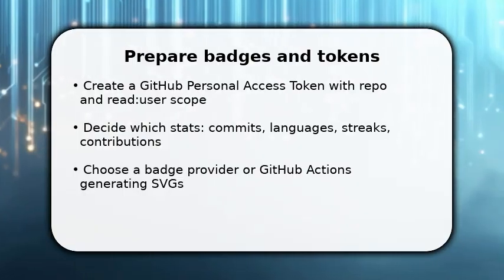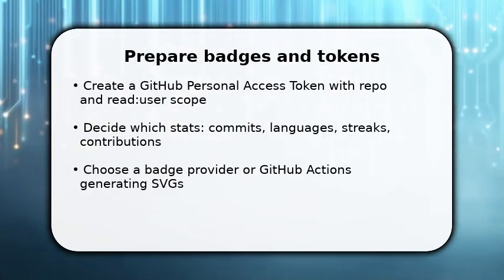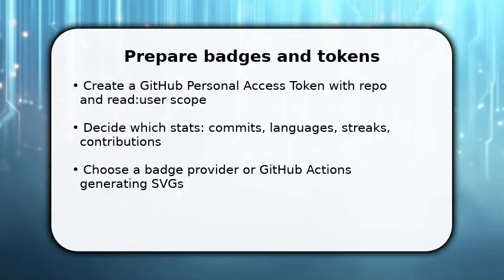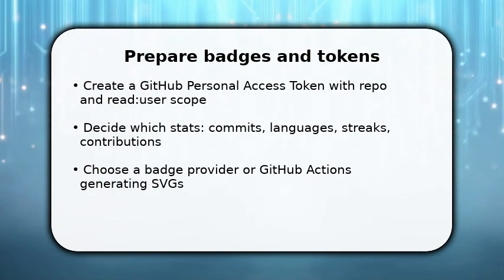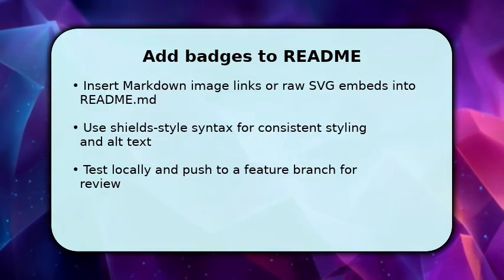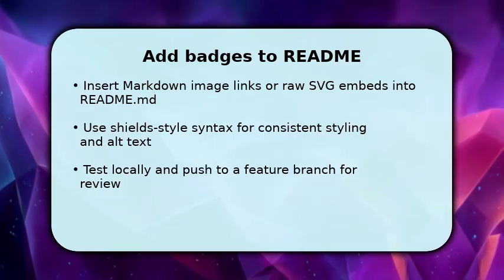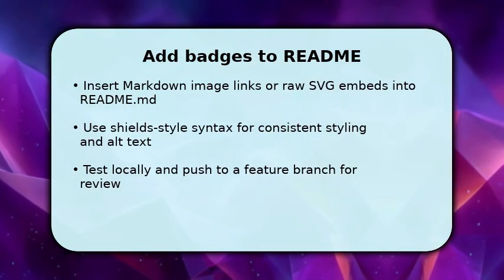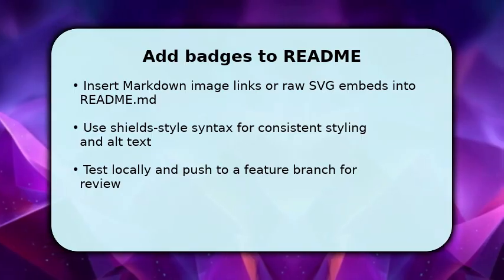How to Add Github Stats in Readme - Step by Step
Learn the step-by extricate GitHub stats into your README with this comprehensive guide. Discover how to enhance project visibility and credibility by integrating analytics directly on your repository page.